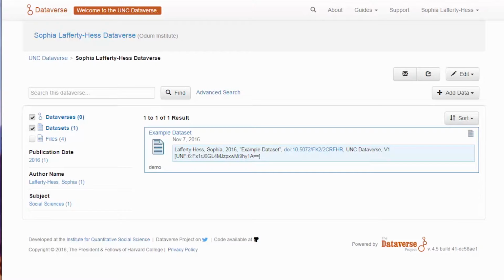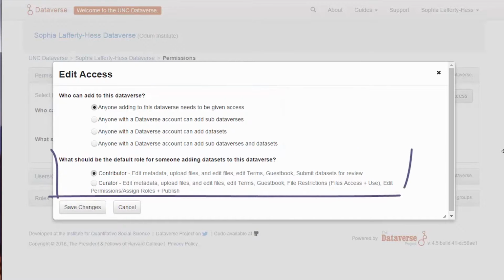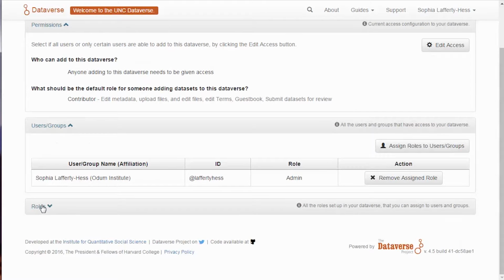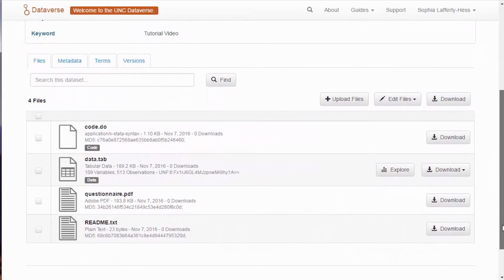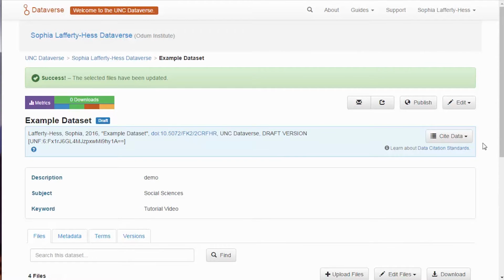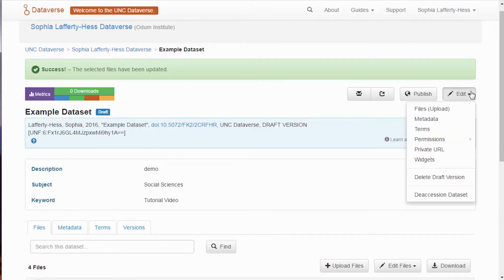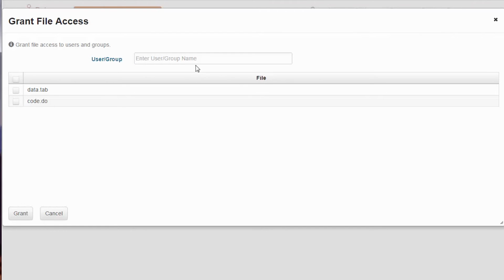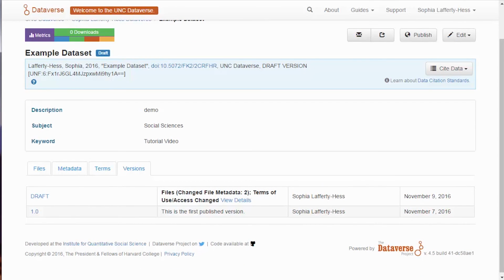Dataverse - Managing Permissions & Restrictions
This is part of the Odum Institute tutorial series on the UNC Dataverse. In this video learn how to manage permissions and restrictions in your Dataverse.